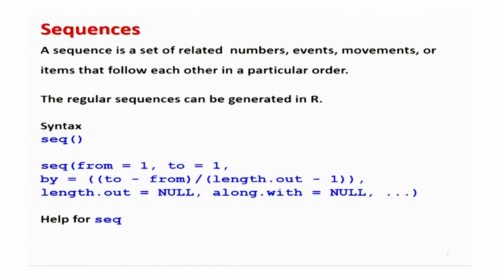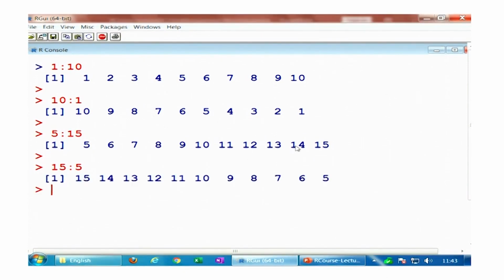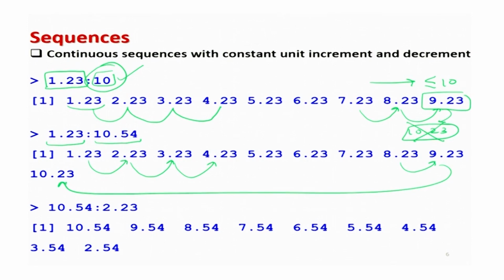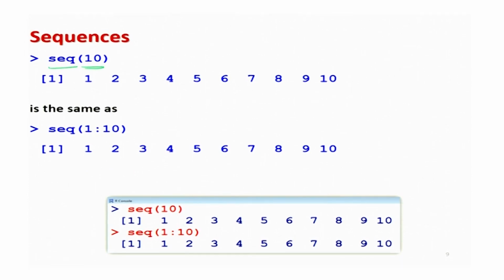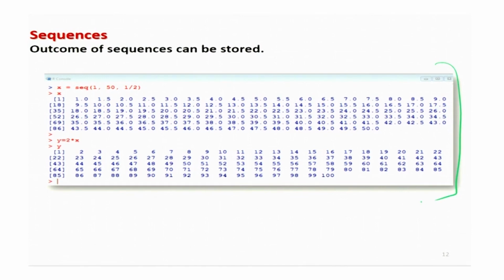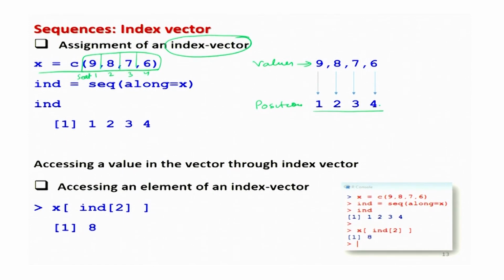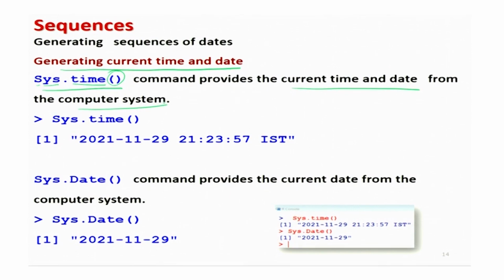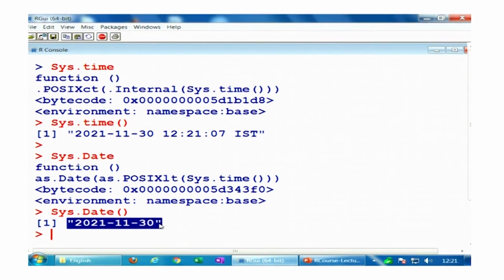More Sequences and other operations